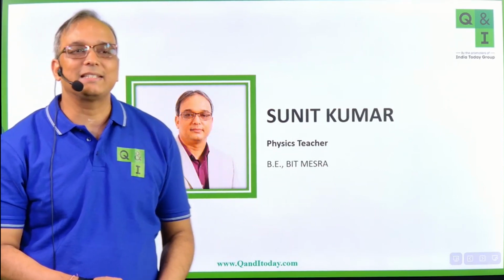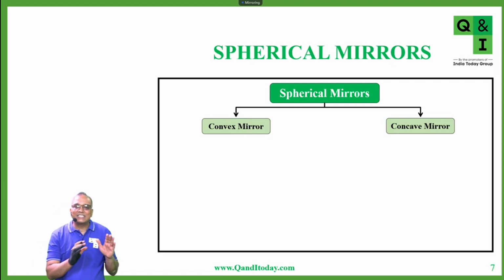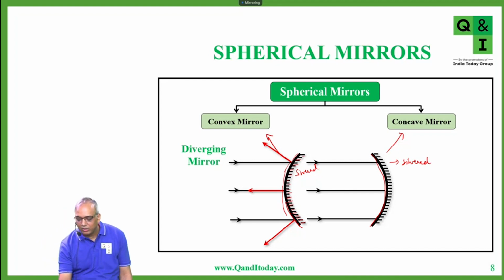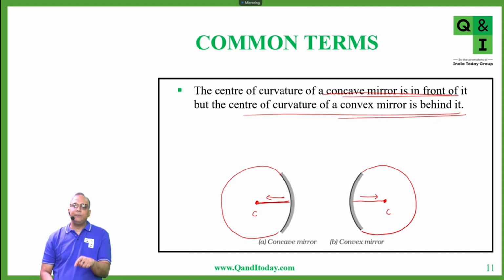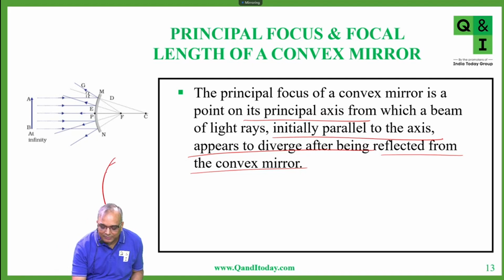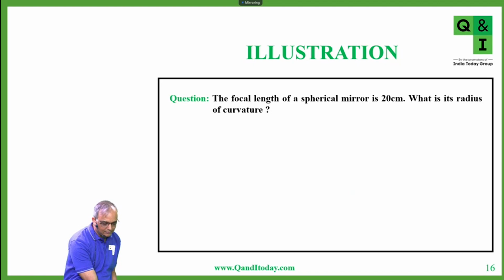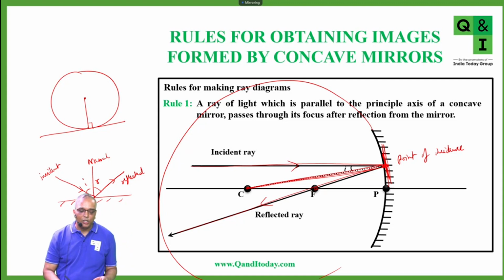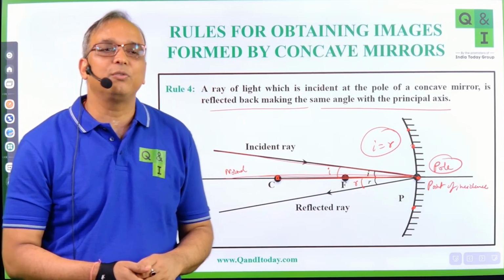Q&I Summer Course | Physics | Class 10 | Light - Reflection & Refraction | Lecture 2